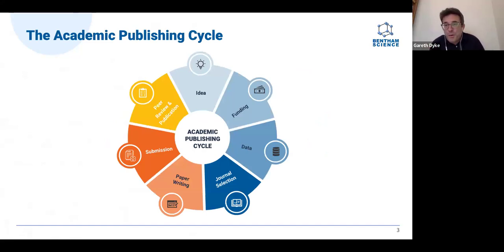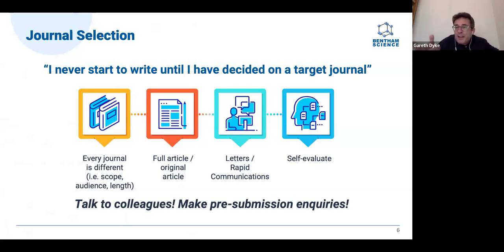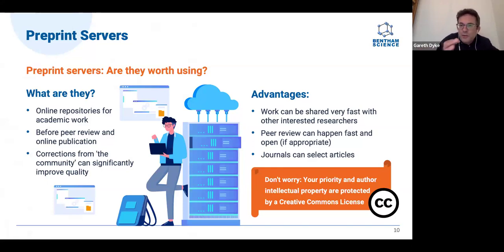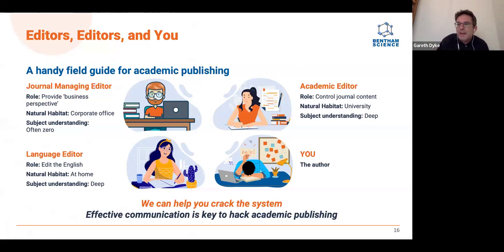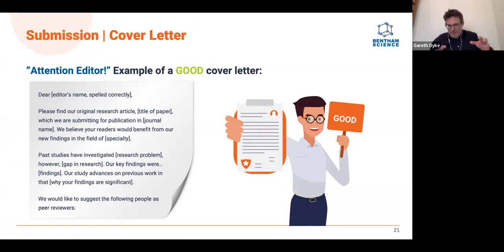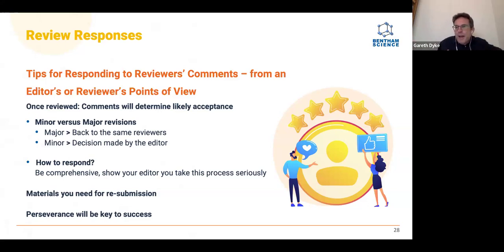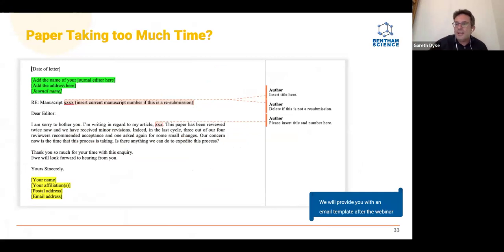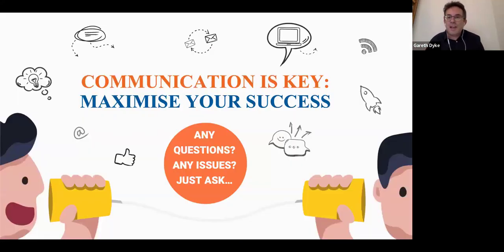IVPN Student - The Research Process; From Planning To Presenting 2